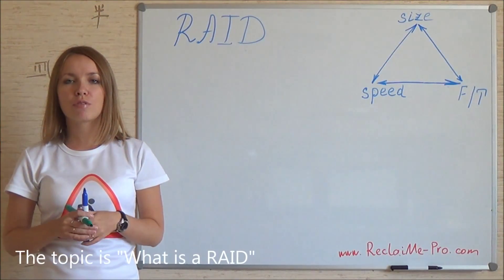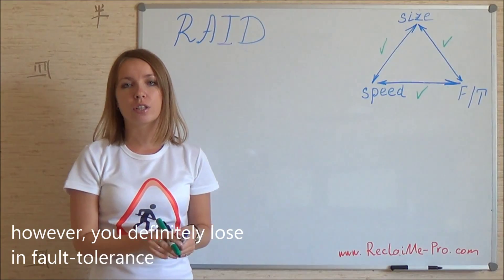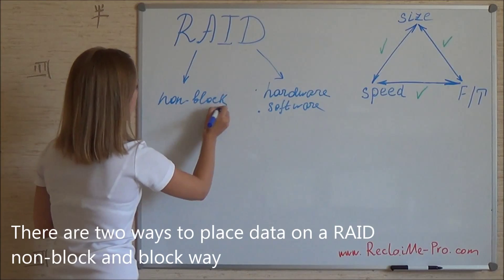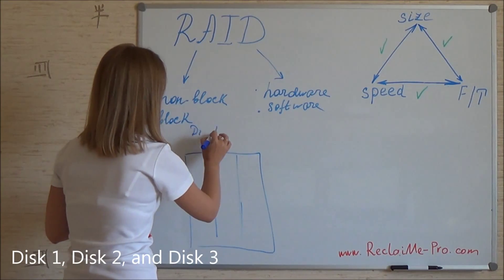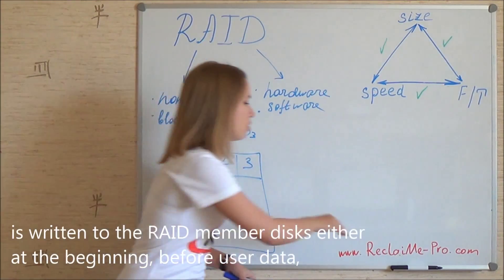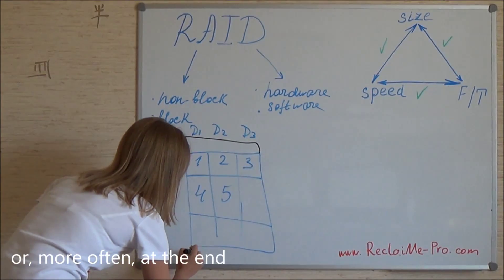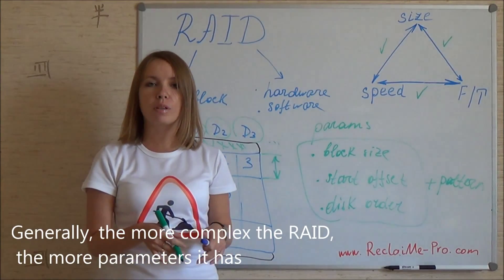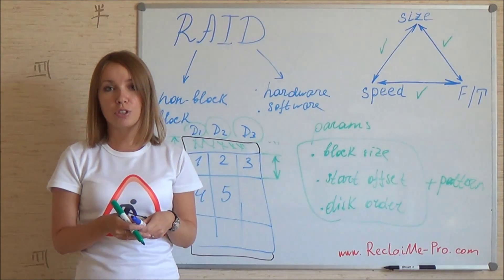Introduction to RAID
RAID is the technology allowing to combine several disks into a single storage. In this video, I discuss RAID criteria by introducing the RAID triangle, explain the differences between block and non-block RAIDs, and talk in detail about the RAID configuration parameters.